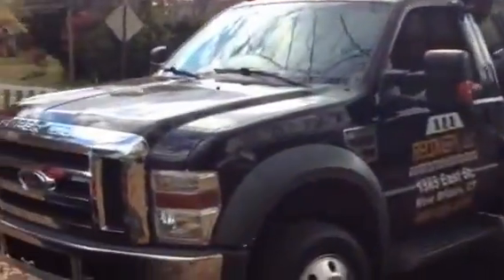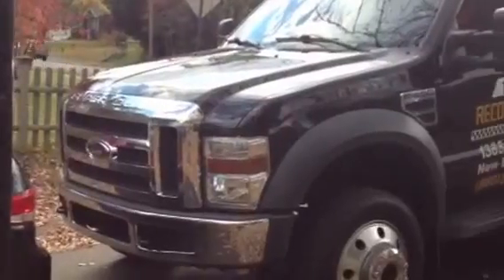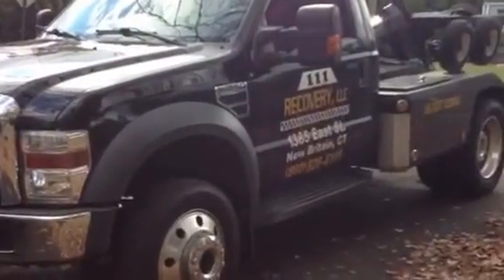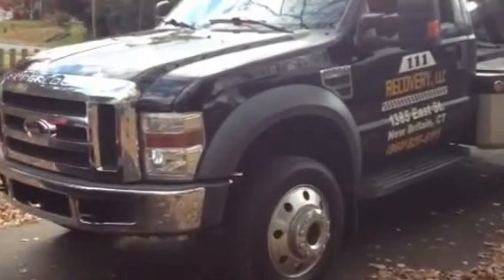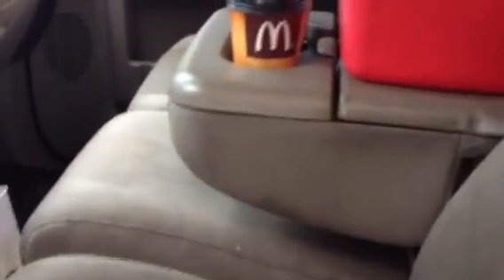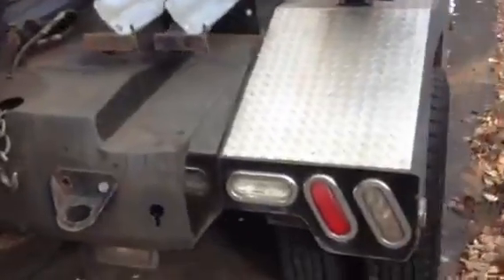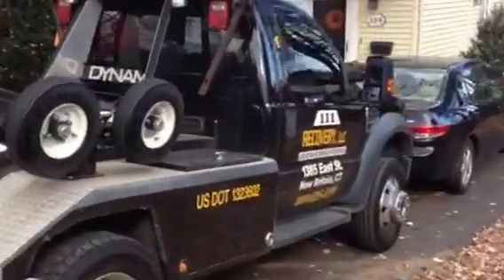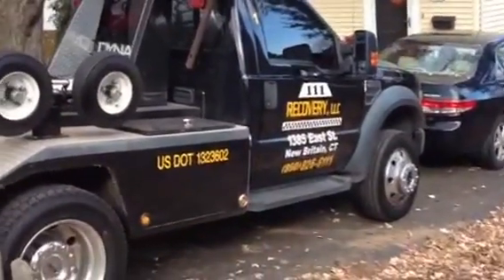Black Ford Wrecker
gas